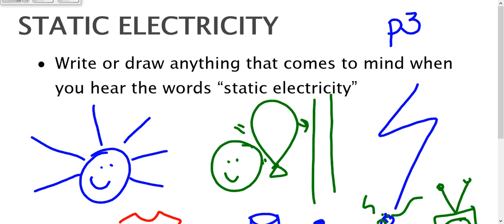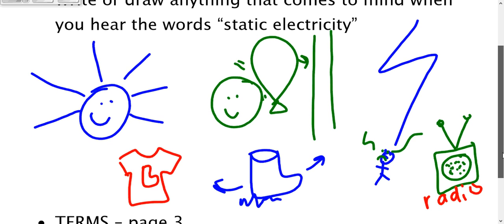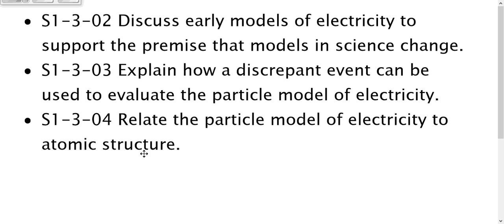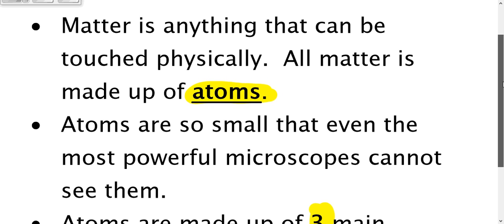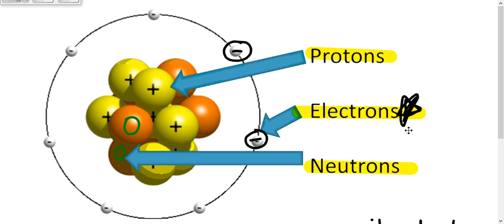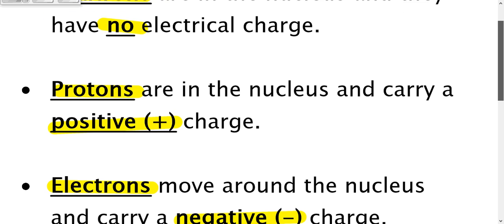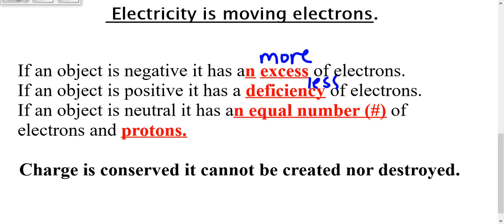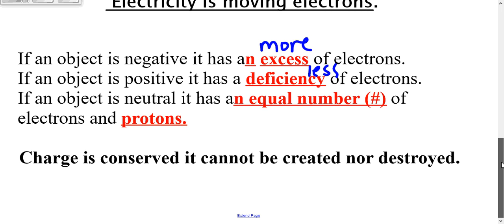Static Video for Day 1